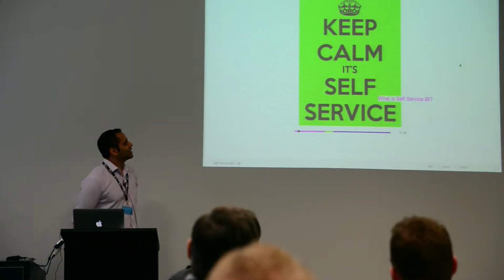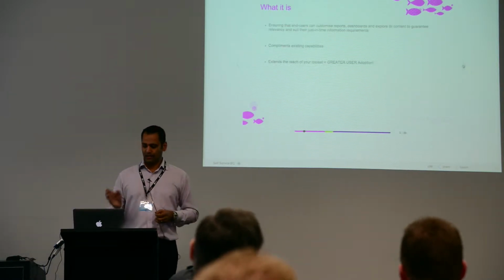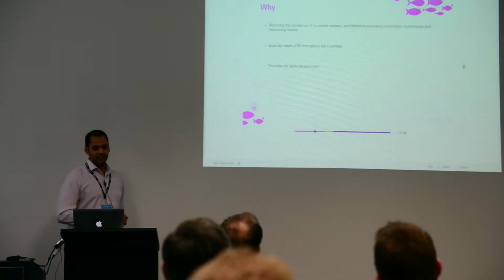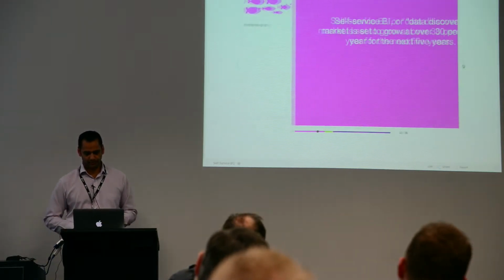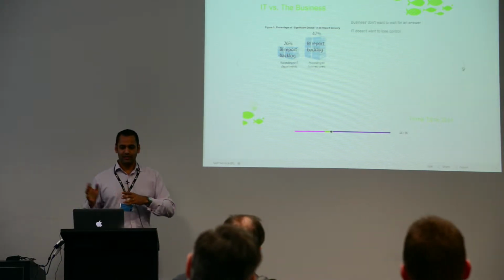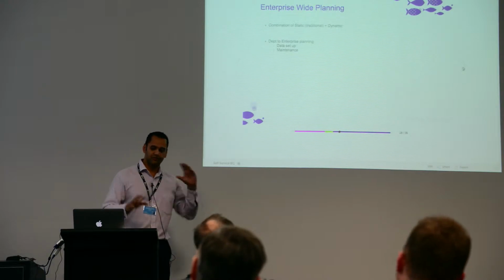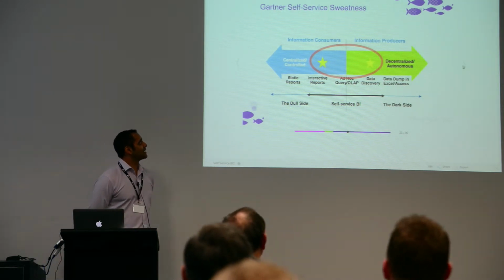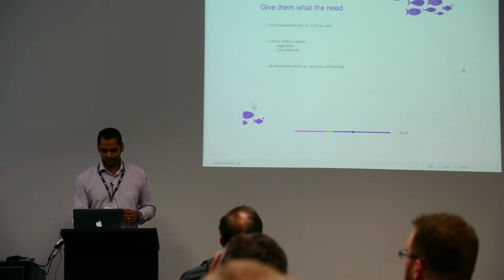Dan SelfService BI